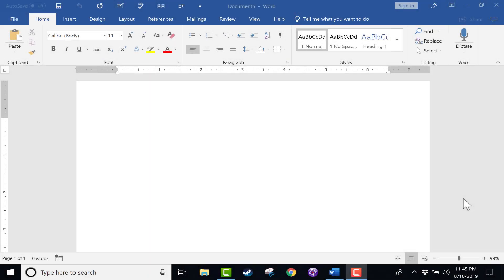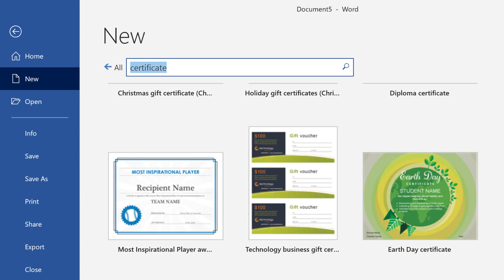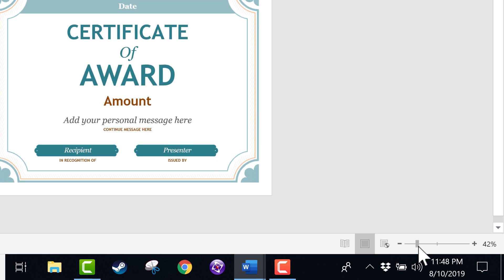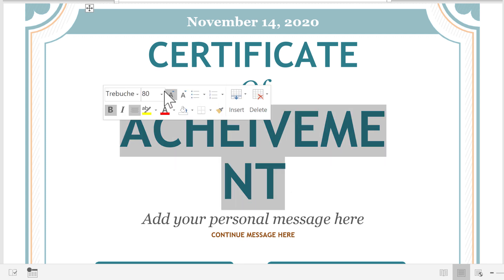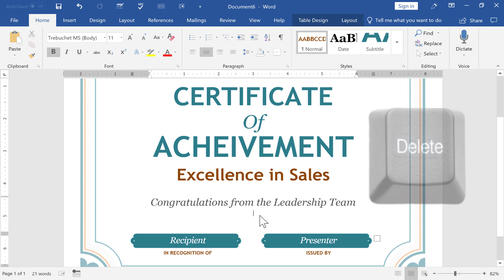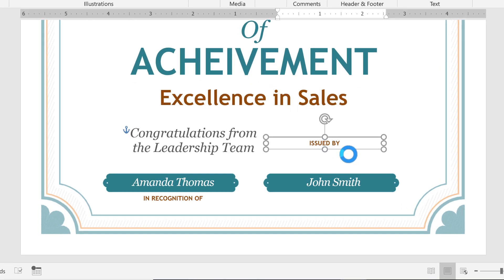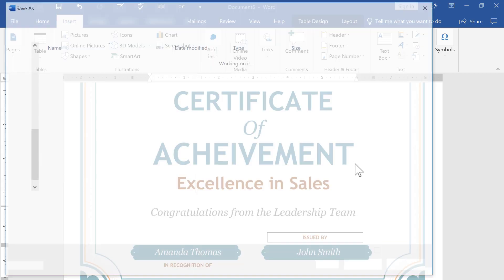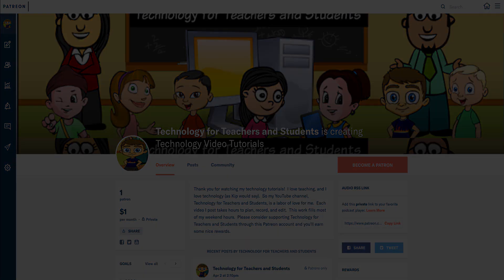Creating a Certificate in Microsoft Word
Learn how to quickly create and customize a certificate in Microsoft Word. This short project is great for businesses, classroom teachers and schools, community organizations, families, and more. Microsoft Word makes it easy and quick to build a beautiful, professional-looking certificate, as well as fun, kid-friendly certificates.